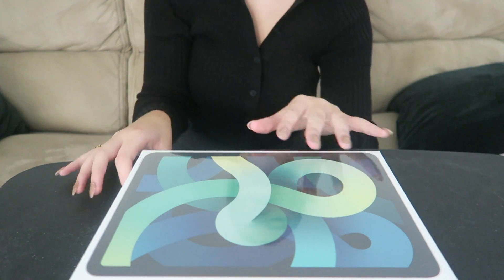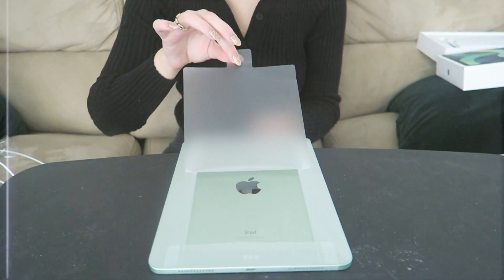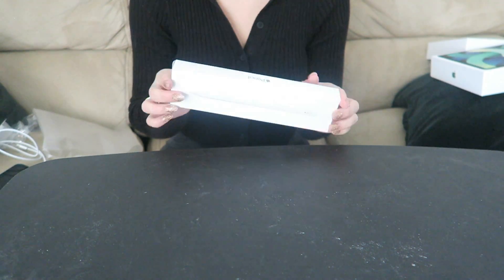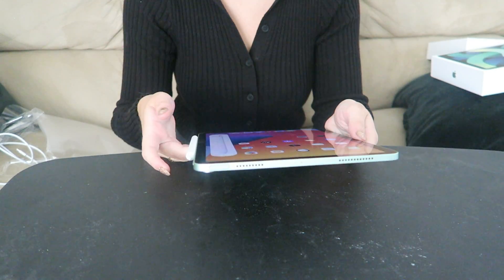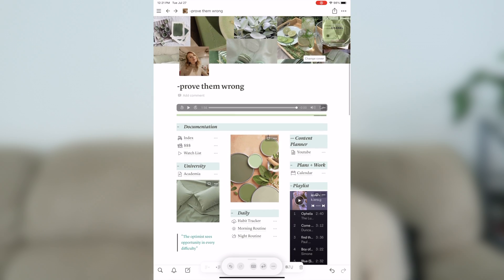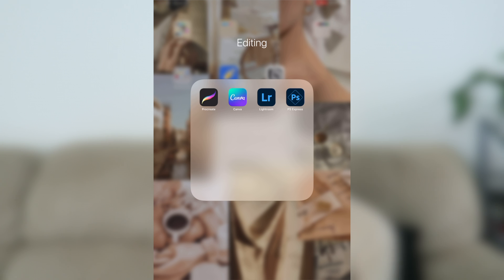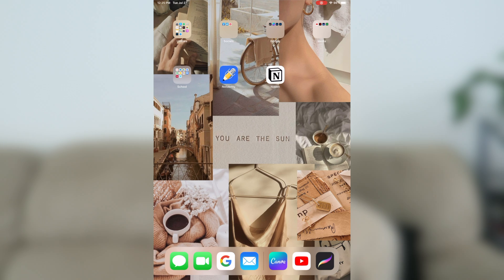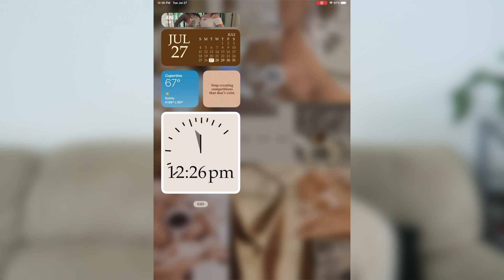IPAD AIR 4 AND APPLE PENCIL UNBOXING I opening, setup and my thoughts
Hey guys! I am so so SO excited for this new unboxing video!!! I've been wanting an iPad for years and am so honored to finally have one!

and yes, my thumbnail was edited on my iPad:)